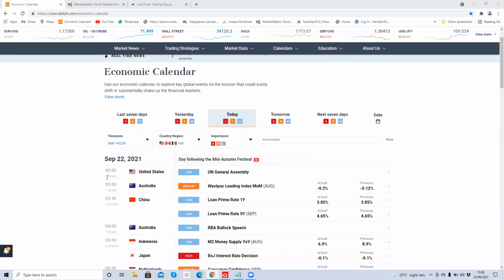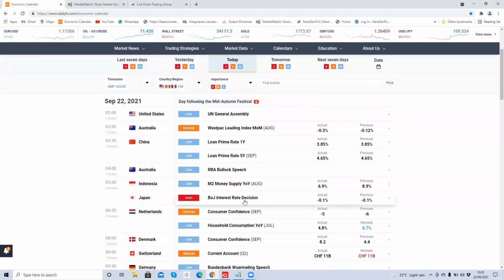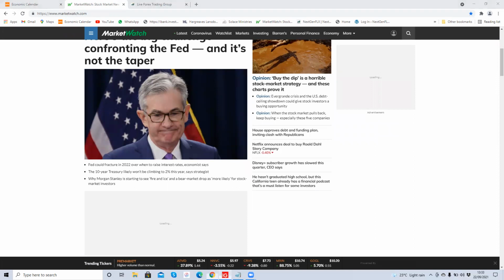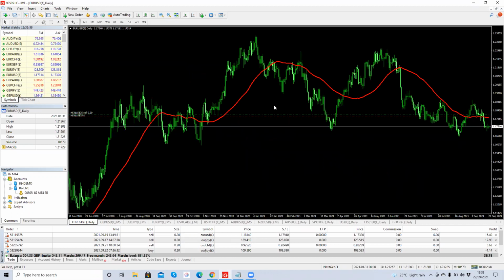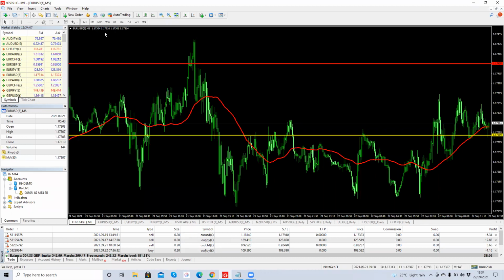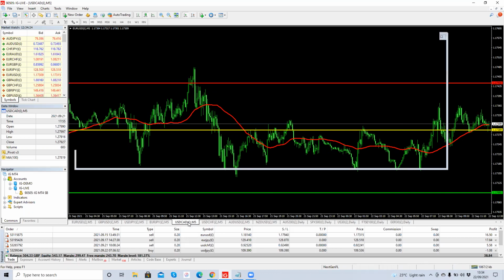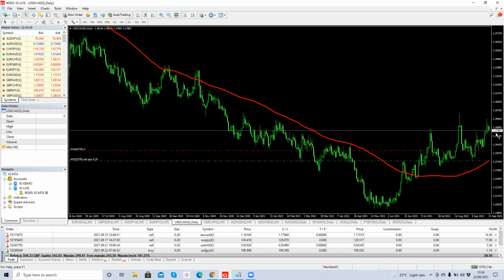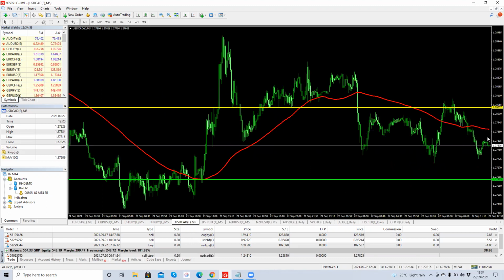NextGenFL Live Forex Trading Session 22nd of September 2021